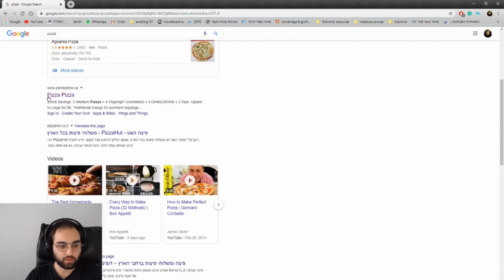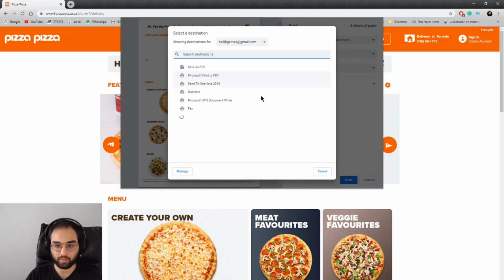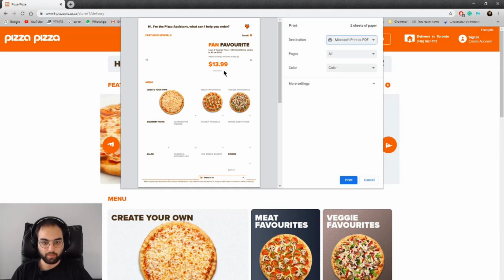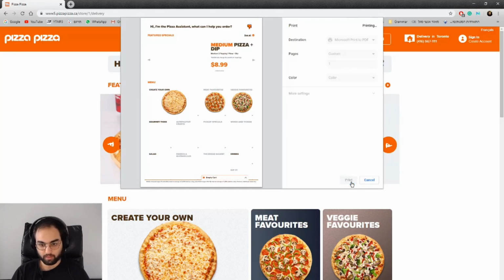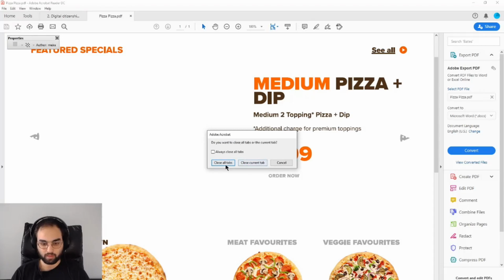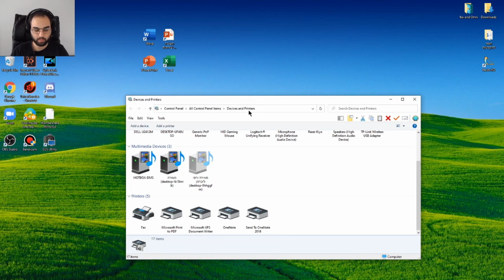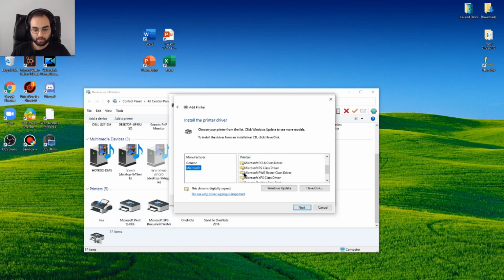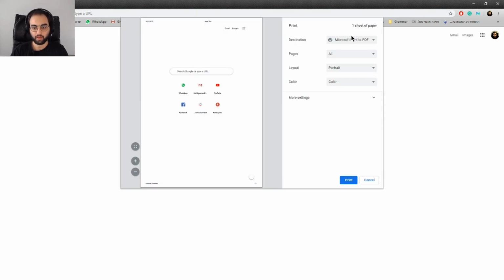How to save almost anything to a PDF file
In this video I'm going to discuss the print to pdf option. The first part of this video discusses how to print using microsoft print to pdf printer, and the second part discusses how to install microsoft print to pdf printer in case  it is missing from your computer. Enjoy!